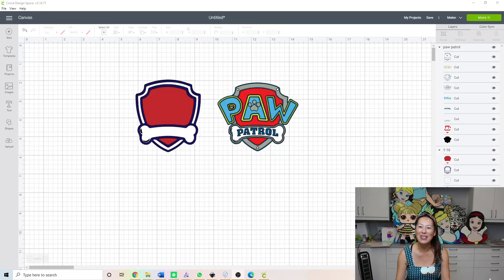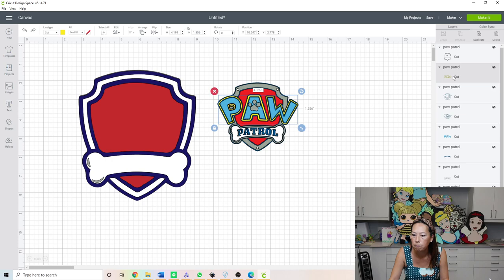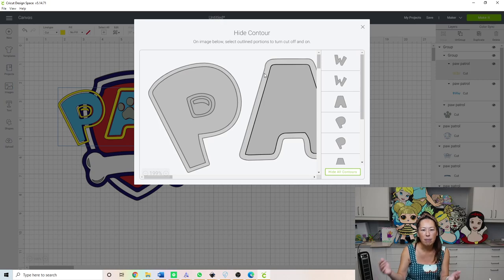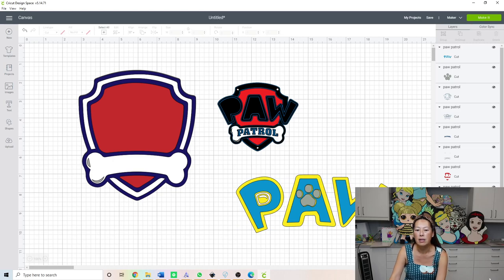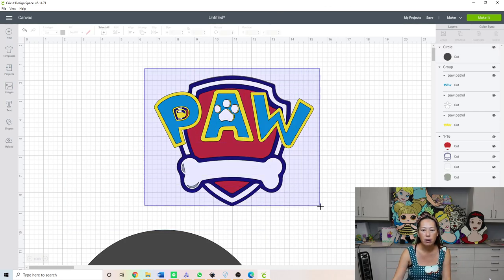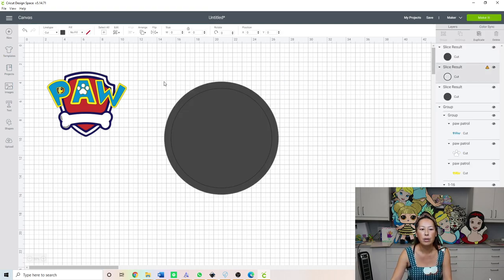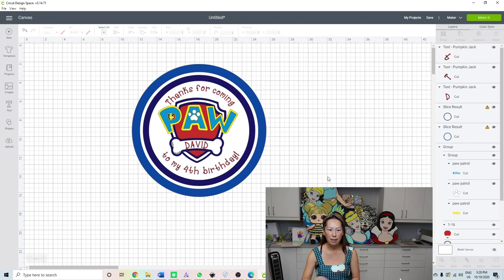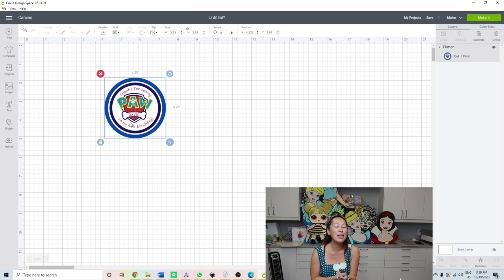DIY Paw Patrol Themed Stickers for Birthday Treat Bags - Using Print then Cut with the Cricut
Hello and welcome to a new video from The Useless Crafter! This time I will show you how to update SVG files to change colors, add text, and make it your own sticker.  These can be used for treat bags or just for fun to be added anywhere and EVERYWHERE.  LOL.